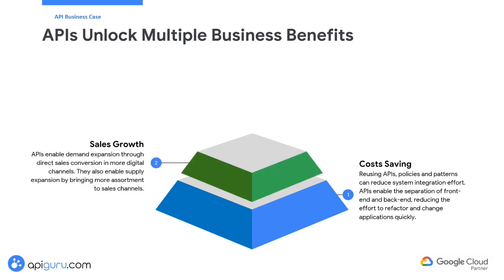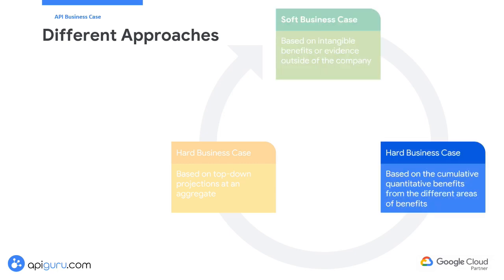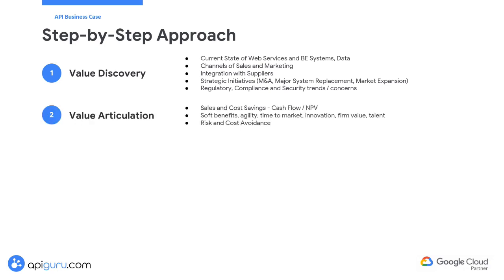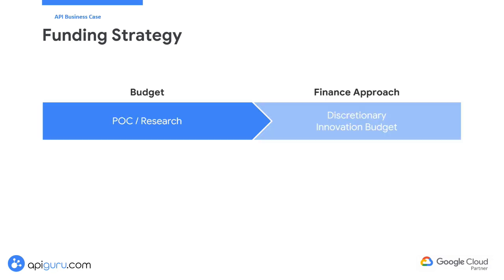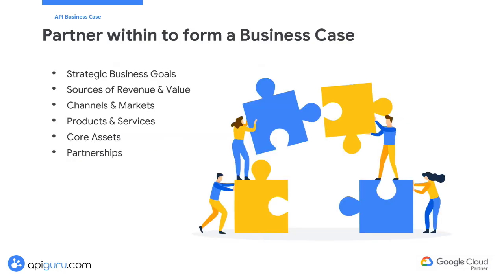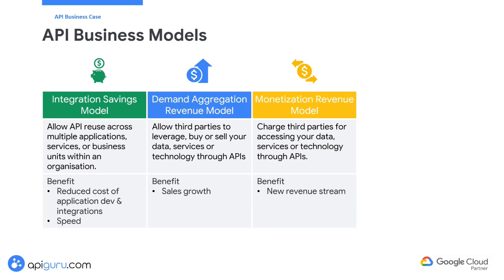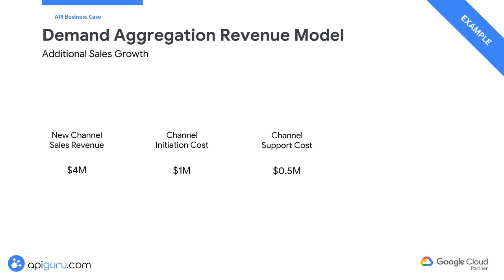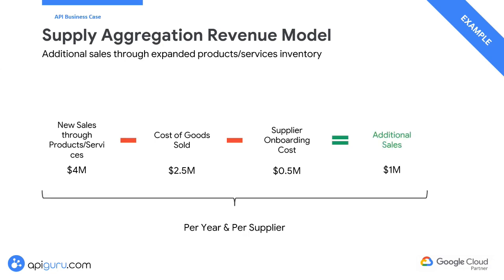5 Crucial Steps to Building a Winning API Business Case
In this video, we will share five essential steps for creating a successful API business case. Join us as we discuss best practices for developing a compelling API business case that drives sales growth, increases revenue and cuts costs. Discover strategies for API business case development with practical examples and insights. You'll learn how to articulate the value of APIs and boost your organization's success. Don't miss it!